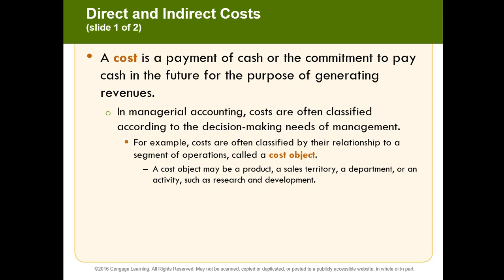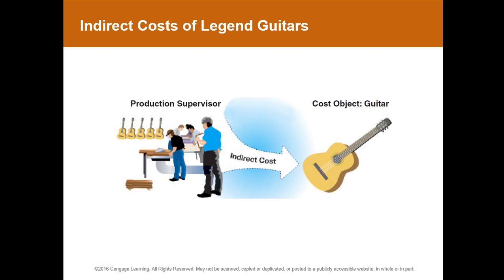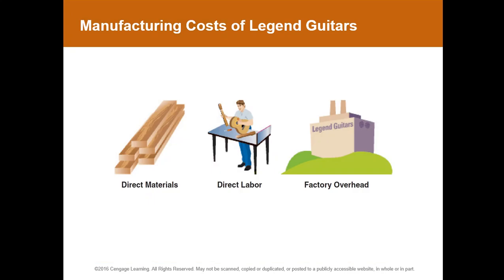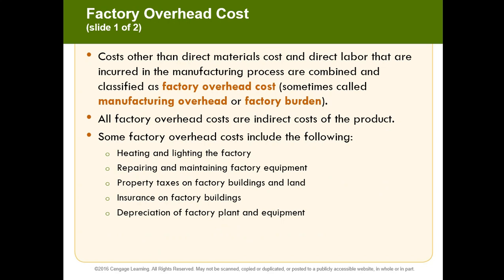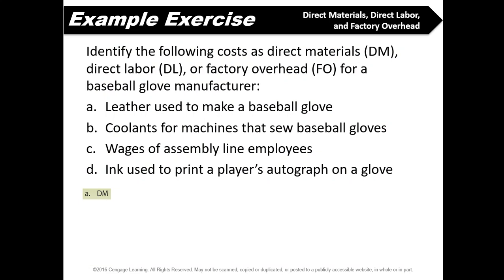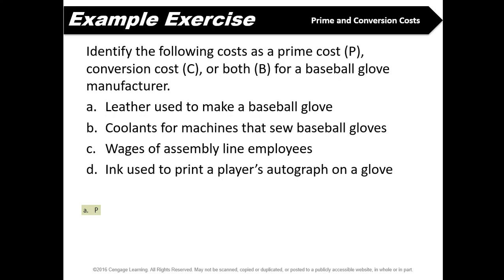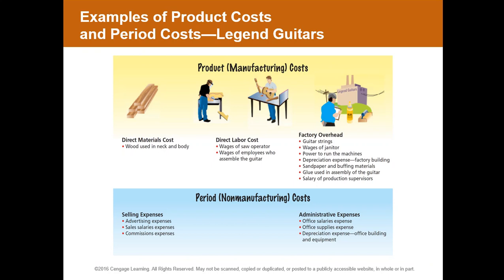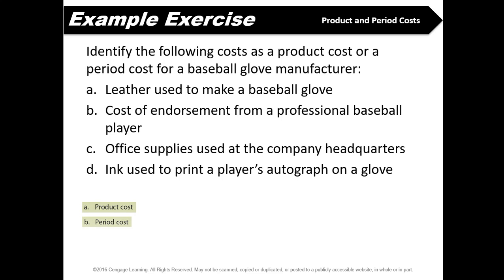Ch16 2 Manufacturing Costs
Define Direct Materials, Direct Labor, Overhead, Product Cost, Period Cost